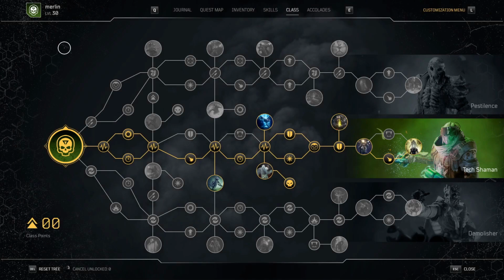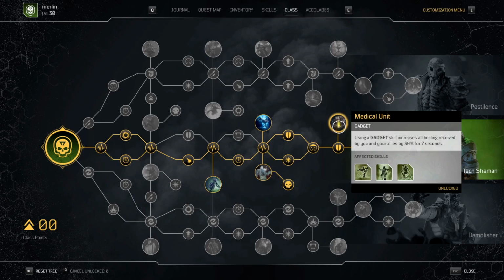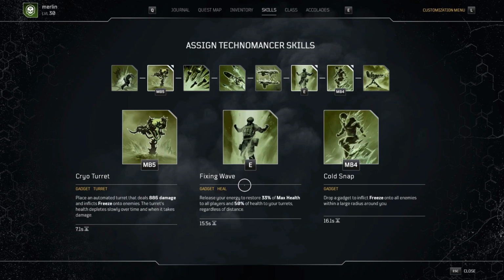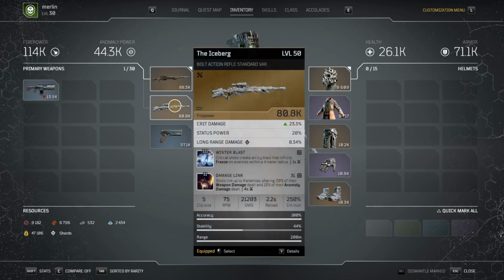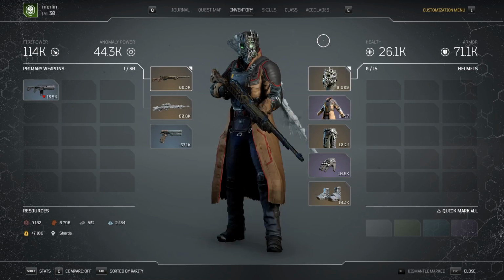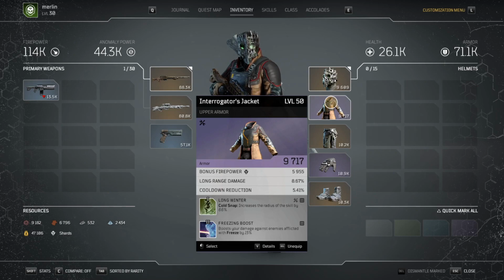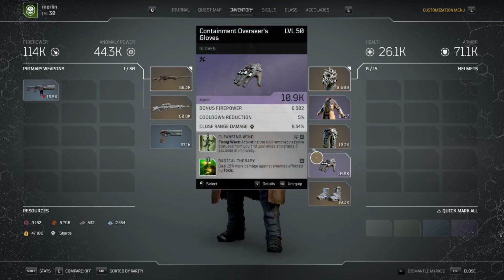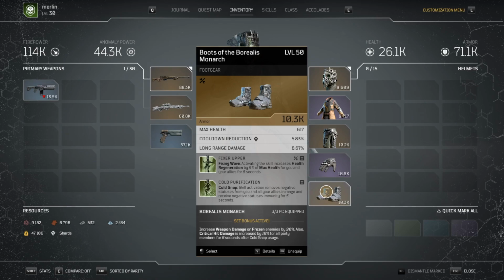Outriders technomancer top tier support build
hello guys, here i show you a build i use when playing multiplayer with my team mates